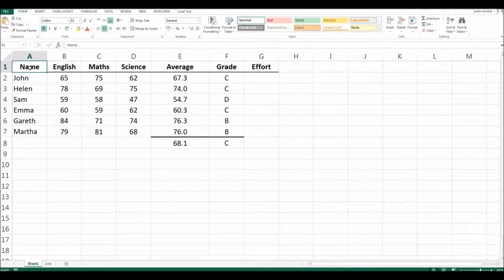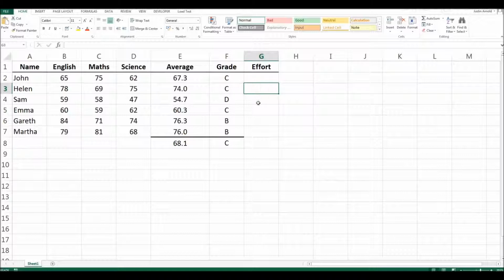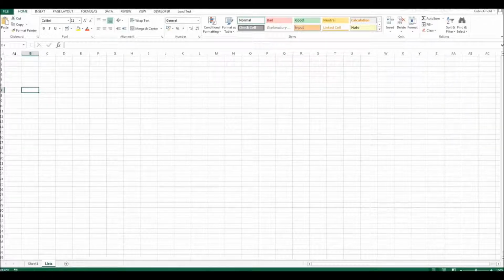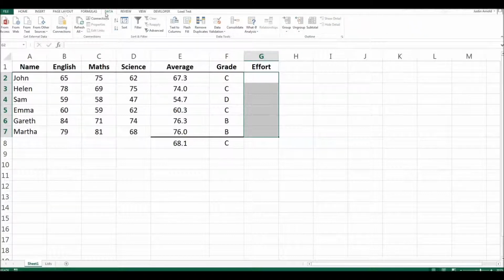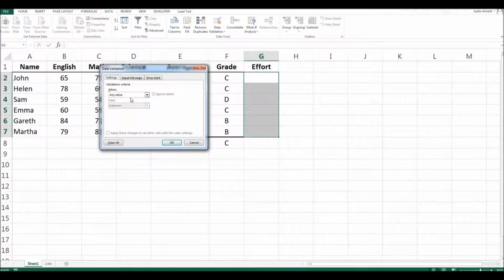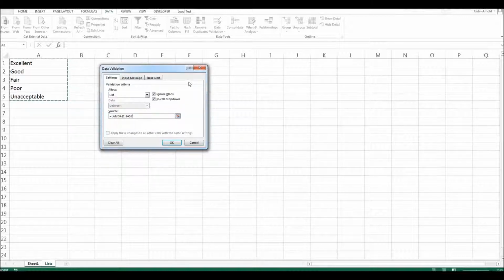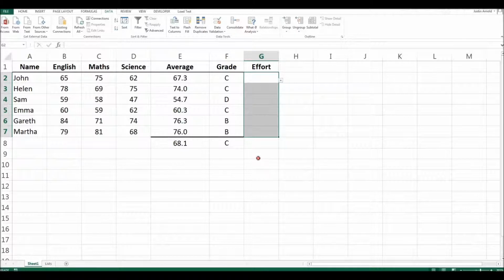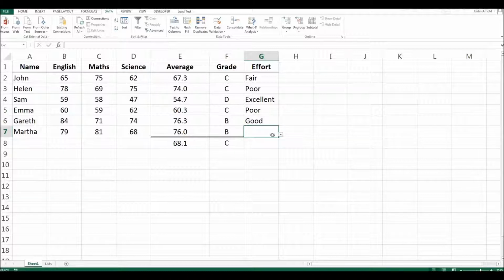Make Excel Data Entry Faster With Drop Downs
In this video tutorial I show you how to create a list of pre-defined values, and then have that list appear as a drop down list people can use in cells, rather than having to type the option out manually each time, potentially making a mistake. The example I use is to show how to create a drop down list of students' efforts, so that for each student I can click in the cell and choose from a list of possible options such as 'Excellent', 'Good', 'Fair' and so on.